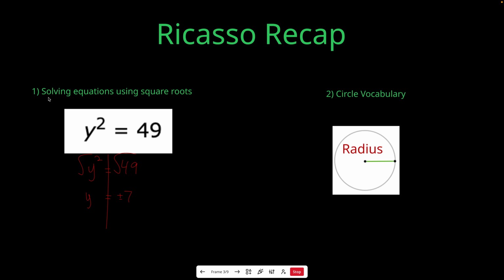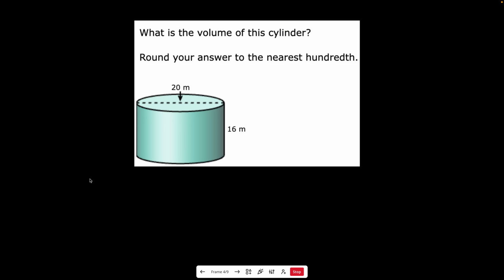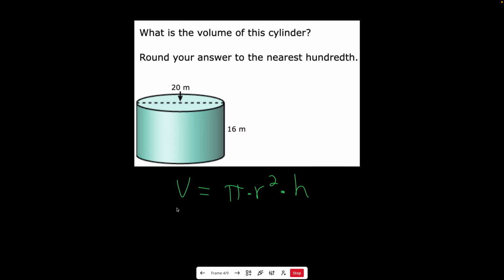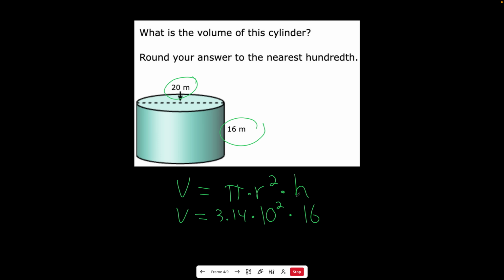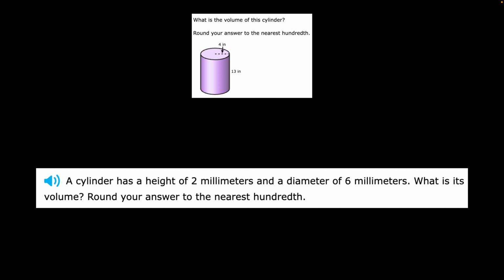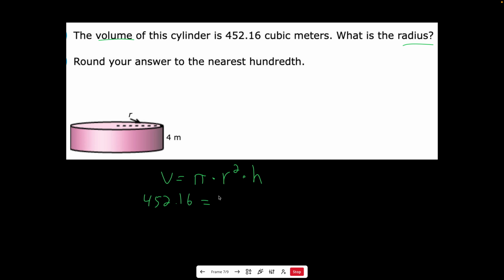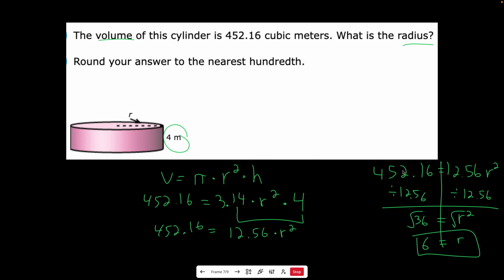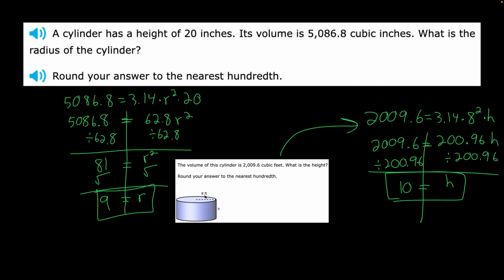Volume of Cylinders (Normal Version)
IXL Title: Volume of cylinders
IXL Shortcut: 9F3

Description: How to find the volume of cylinders, along with finding missing measurements when given the volume.